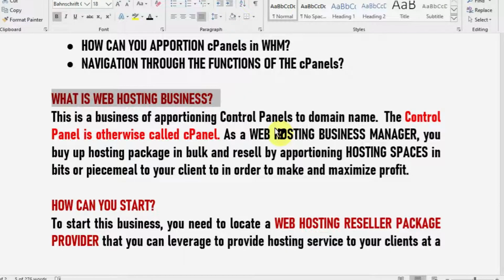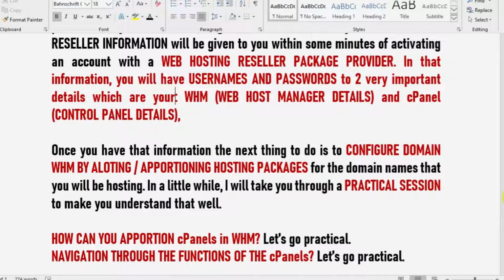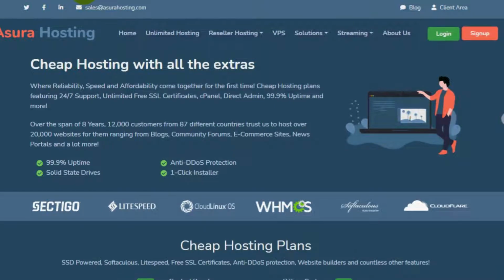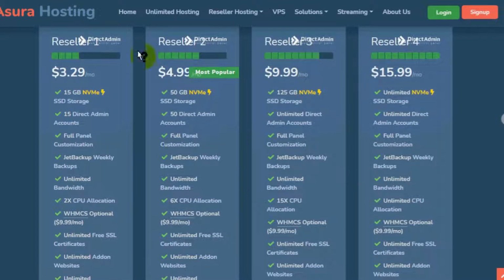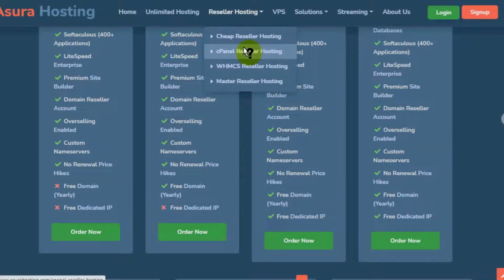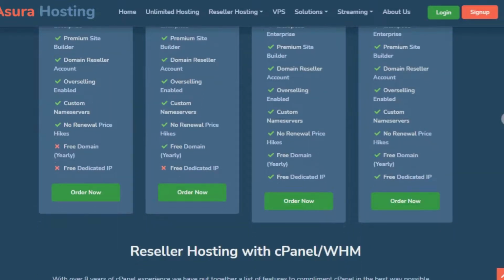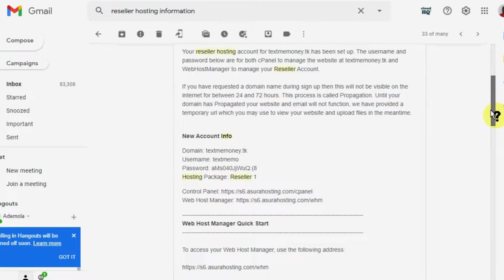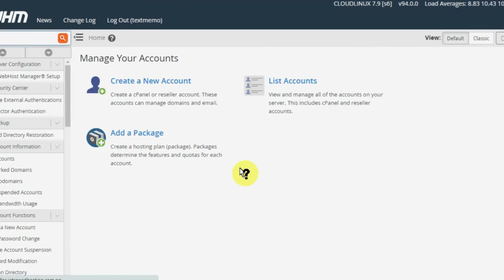HOW TO START A PROFITABLE WEB HOSTING BUSINESS ANYWHERE IN THE WORLD!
In his book BUSINESS AT THE SPEED OF THOUGHT, Bill Gates said: IN THE NEAREST FUTURE, THERE WILL BE 2 KIND OF BUSINESSES, THOSE ON THE INTERNET AND THOSE OUT OF BUSINESS!

What a statement? Here's my question to you. Which of those business will yours be?  The fact is that THE WORLD IS A GLOBAL VILLAGE, AND EVERY PART OF THE WORLD ARE NOW INTERCONNECTED THROUGH THE INTERNET.

Everything is now a click away. No matter what you are looking for.

Now, talking about web hosting. This is the resource that houses all websites in the world. It stores all information in digital format and releases same when called upon through query or online search.

Watch this video to the end to learn how to start web hosting business, you will find it very informative.

Finally, here is the address mentioned in the video to start web hosting business

I remain your plug to profitable business ventures.

Ademola Olukayode